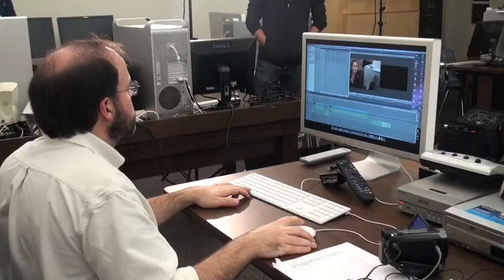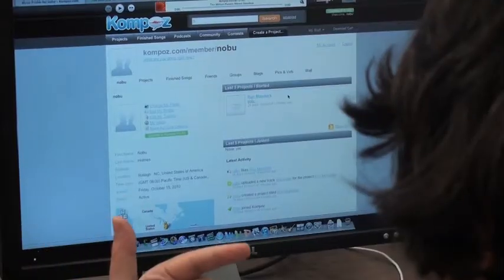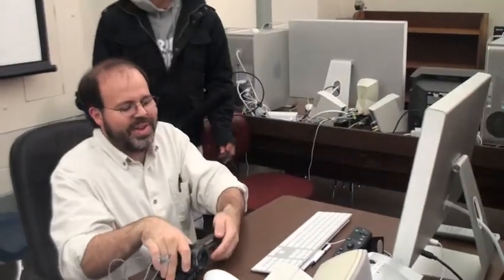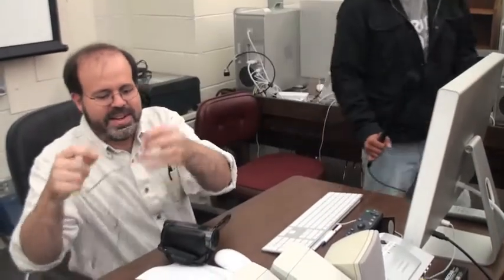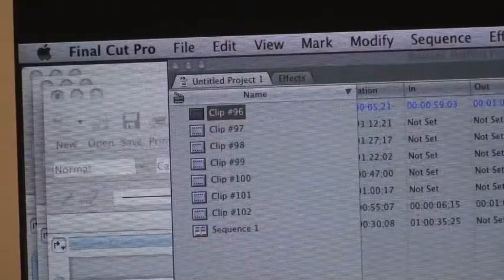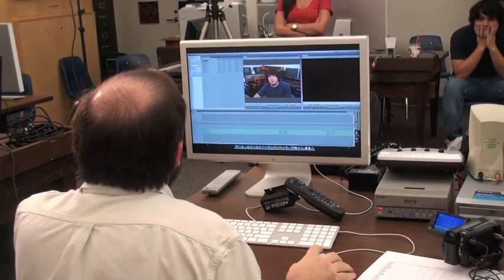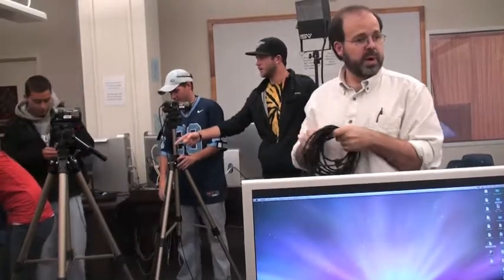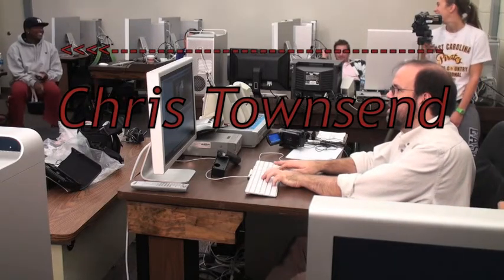How to make a News Package